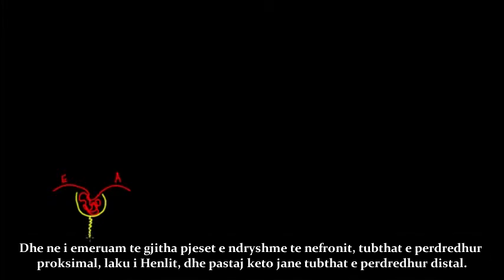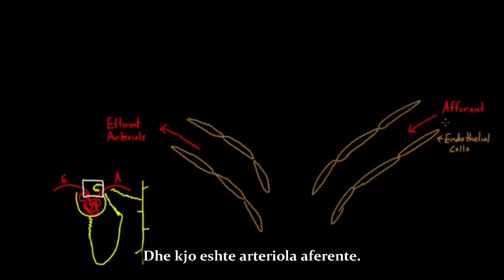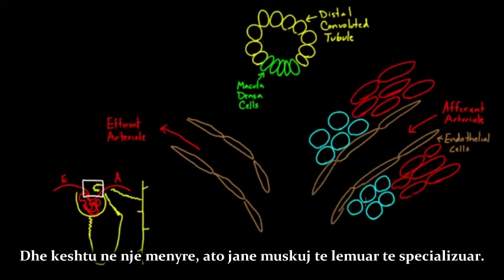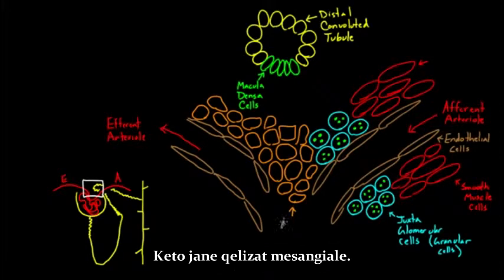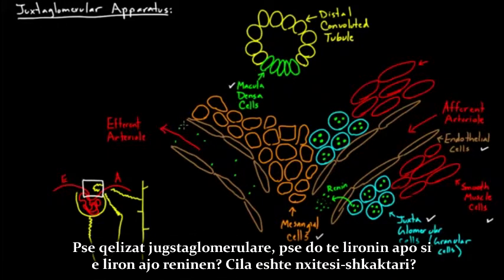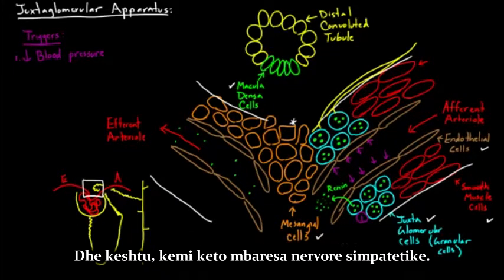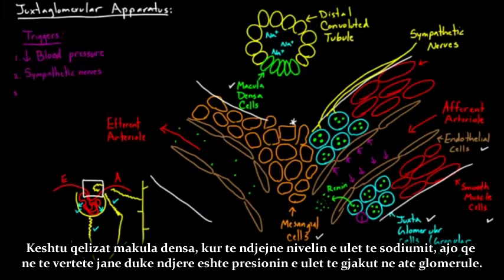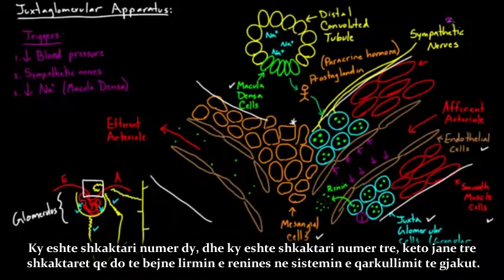Prodhimi i renines ne veshka, 17